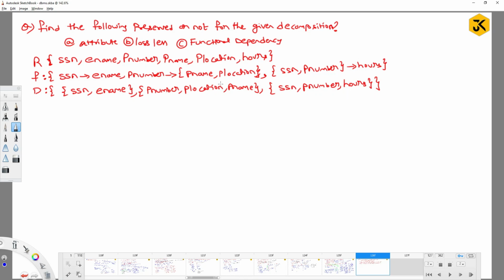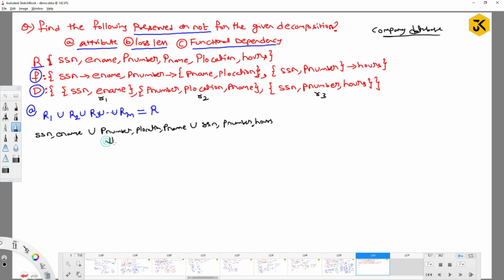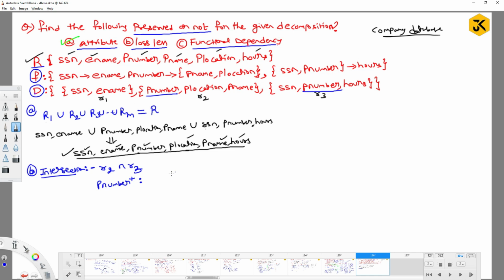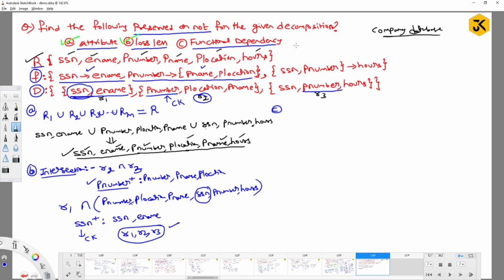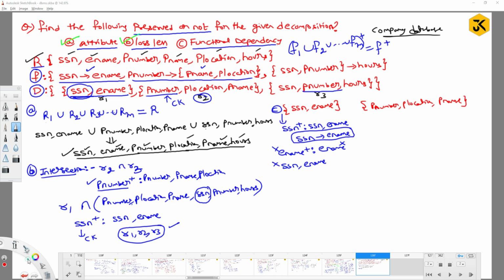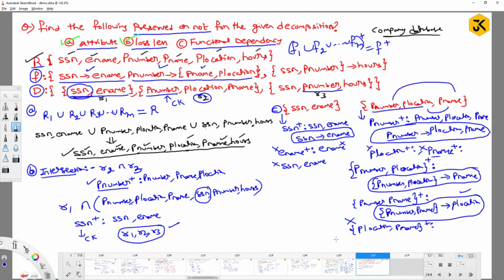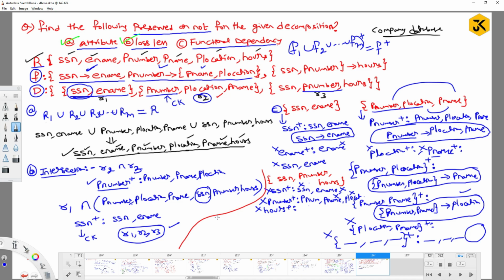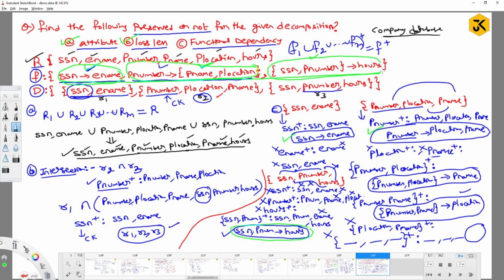63|DBMS|Functional Dependencies | Attribute , Loss less join, Functional dependency Preserving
Master the core concepts of functional dependencies in database management systems (DBMS) with our comprehensive tutorial. This video covers attributes, lossless join decomposition, and functional dependency preserving, providing essential insights and practical examples to help you understand and apply these concepts effectively.

🔍 What You'll Learn:

Introduction to Functional Dependencies: Understand the role of attributes in defining functional dependencies.
Lossless Join Decomposition: Learn the importance of lossless join decomposition and how to achieve it in database design.
Functional Dependency Preserving: Discover techniques to ensure functional dependency preservation during normalization.
Practical Examples: Follow along with step-by-step examples that illustrate these concepts in real-world scenarios.
GATE Preparation Tips: Gain valuable insights and strategies for tackling DBMS questions related to functional dependencies in GATE exams.
📚 Why This Video Matters:
Functional dependencies, lossless join, and functional dependency preserving are critical aspects of database normalization and design. This tutorial equips you with the knowledge and practical skills needed to ensure data integrity and optimal database performance.

💡 Who Should Watch:

Students and learners preparing for GATE and other DBMS exams.
Database administrators and developers aiming to enhance their database design skills.
Professionals interested in mastering advanced database management techniques.